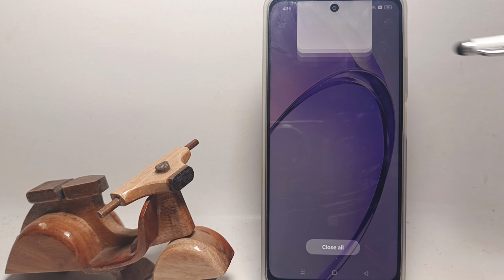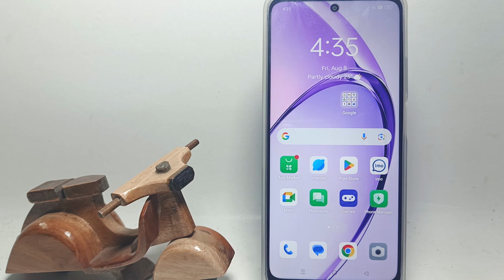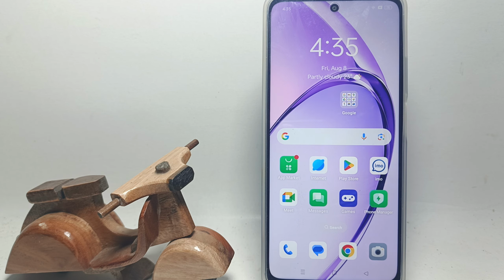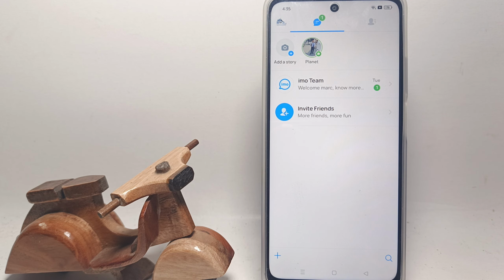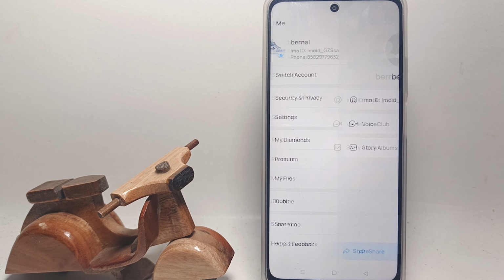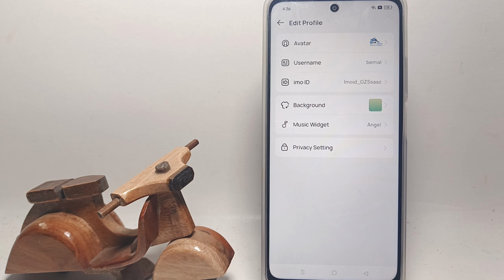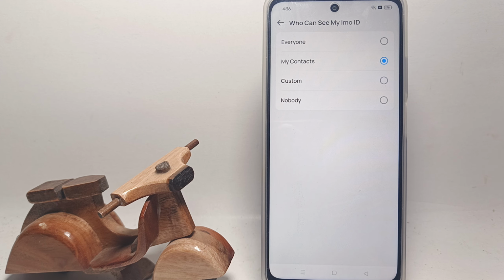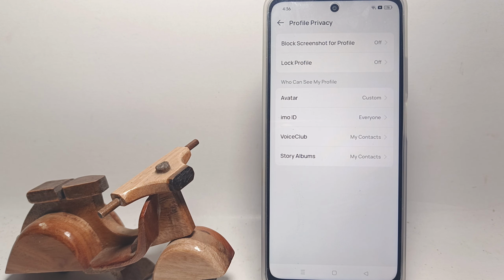How To Set ID Visible To Everyone On Imo App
This video is relevant :
how to set id visible to everyone
imo app
how to set id visible to everyone on imo
set id visible to everyone on imo app
how to setting id visible to everyone on imo app
tutorial set id visible to everyone on imo app
tutorial set id visible to everyone imo app
setting id visible to everyone on imo app